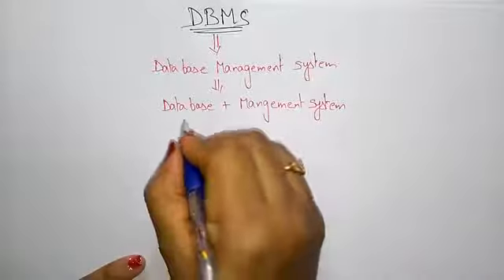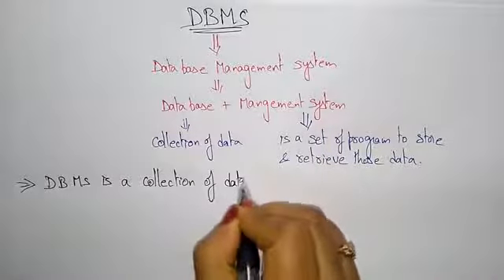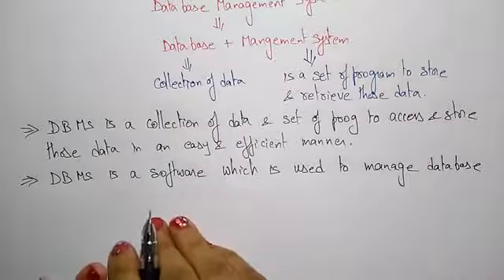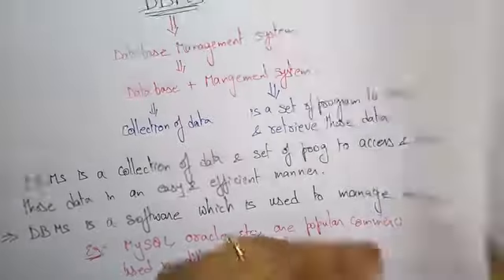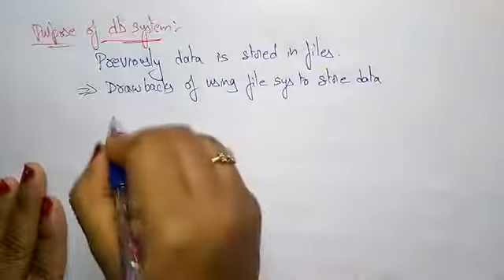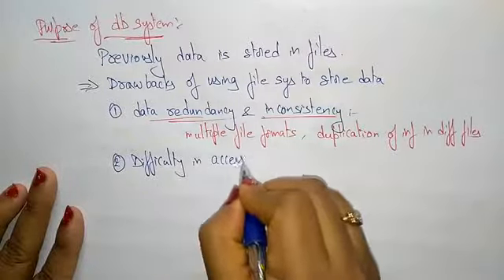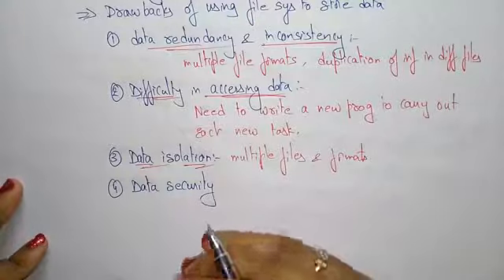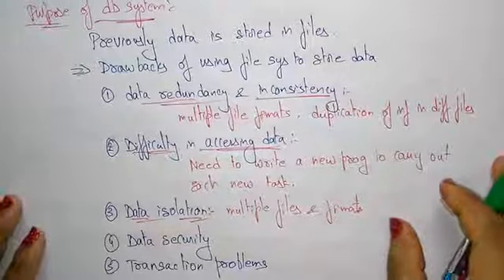29 June 2022